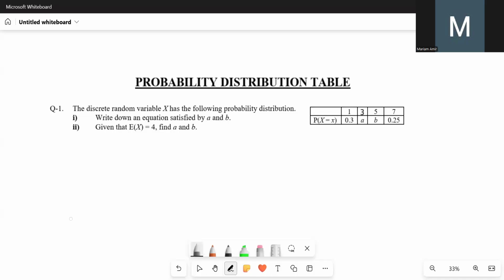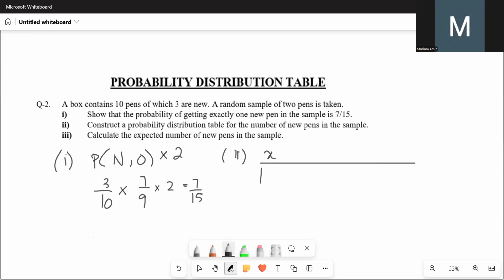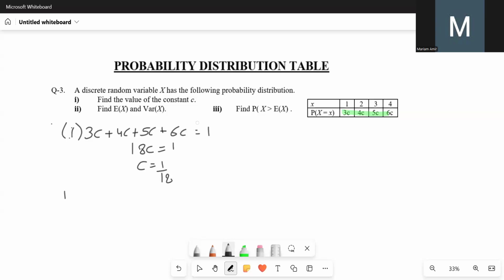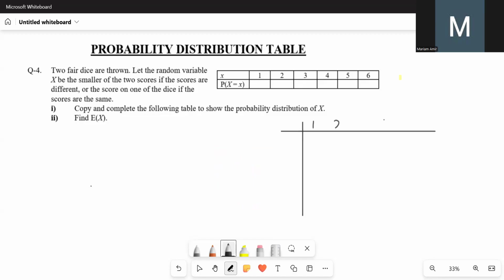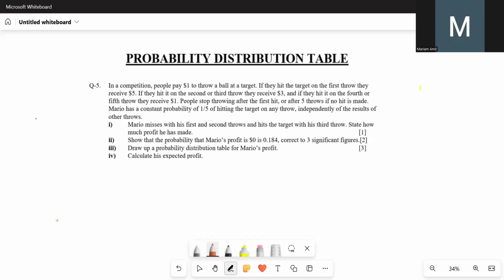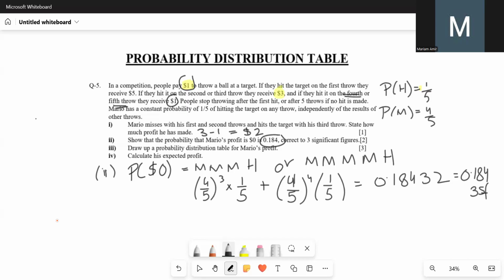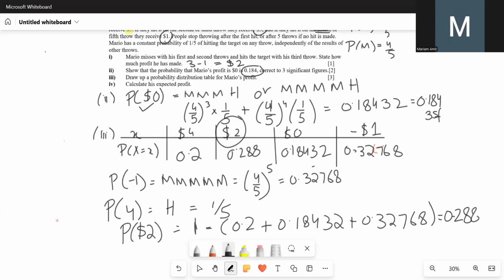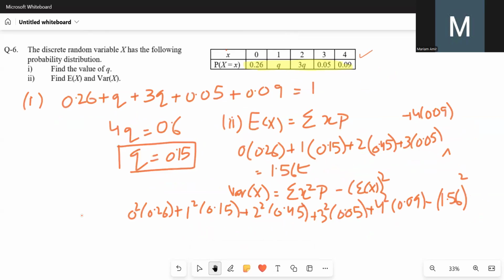Probability Distribution Worksheet Q1 to Q6